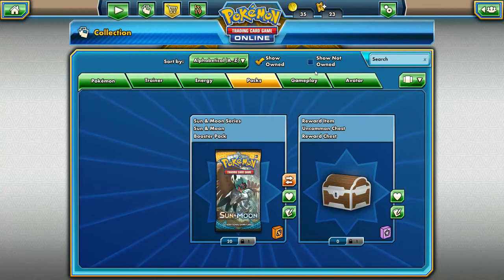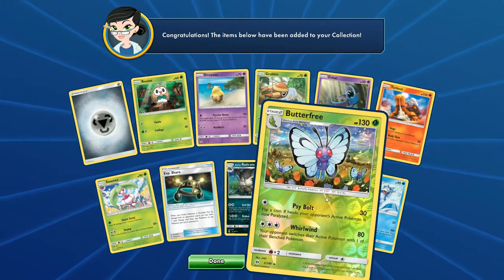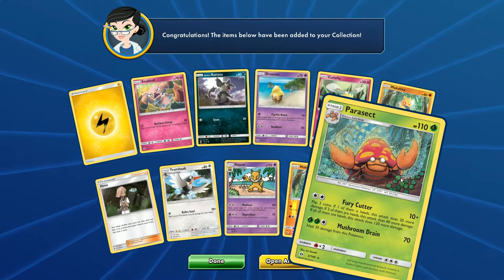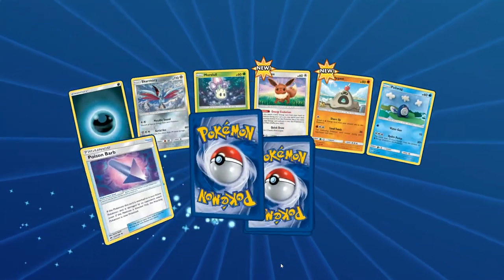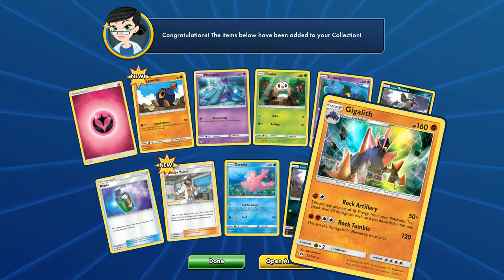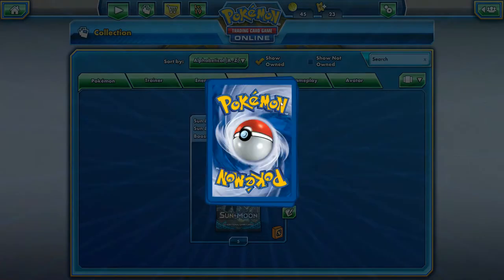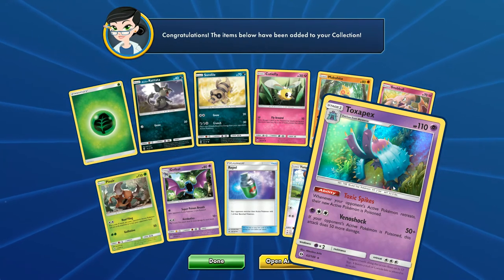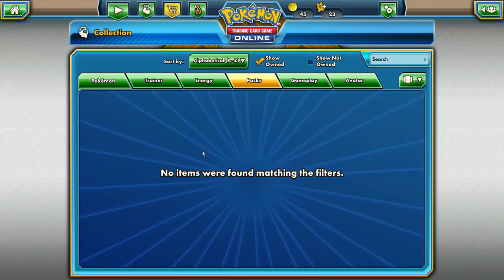Pokemon TCGO Sun and Moon Pack Opening "Can our luck change!?"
We are going to open 21 packs of Sun and Moon before the new pack releases on the 5th! Let's see if we can open some sweet bombs!

Let me know if you want to see more!